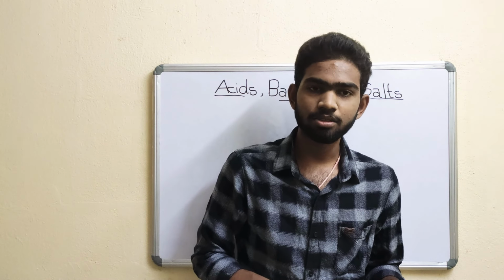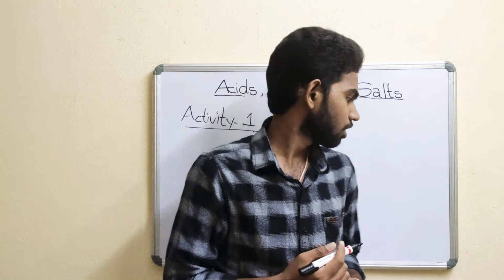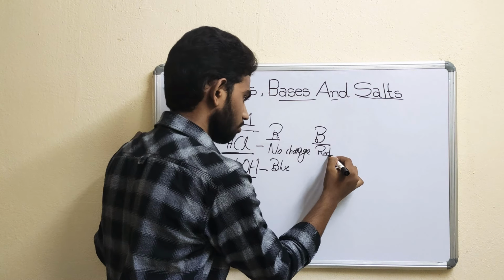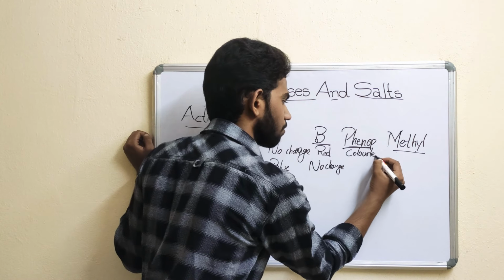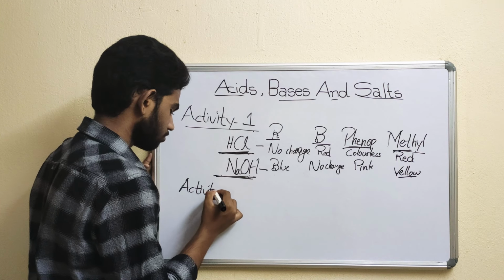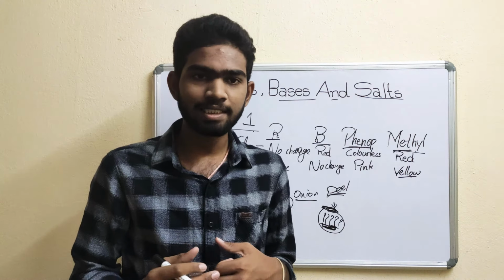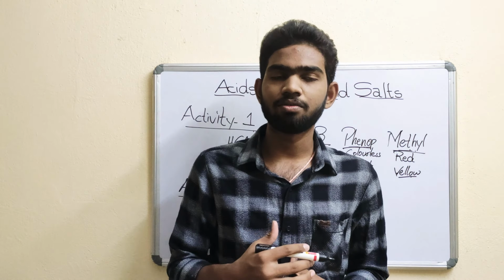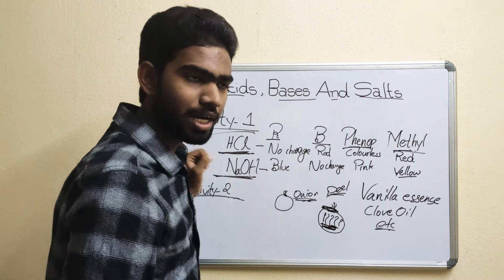Acids Bases and Salts Part-2